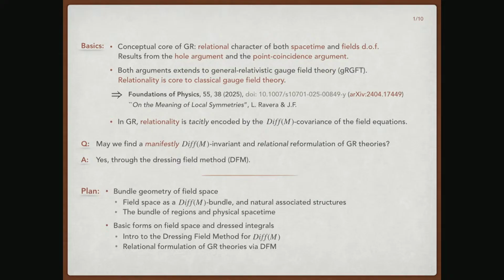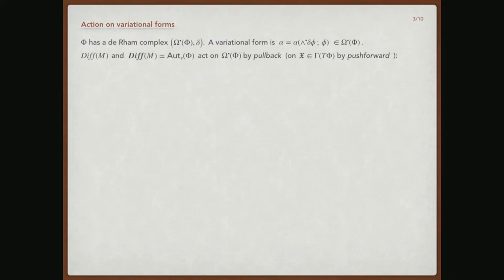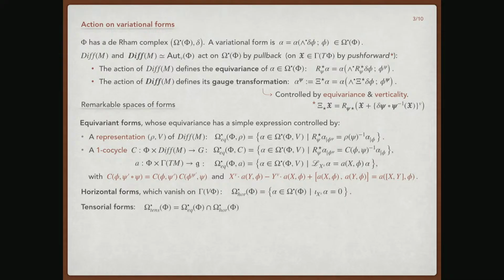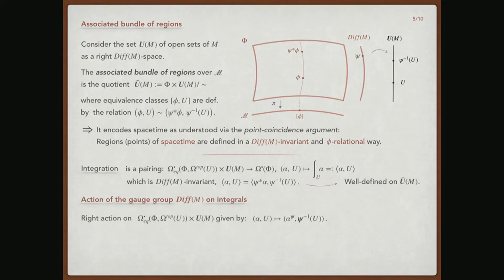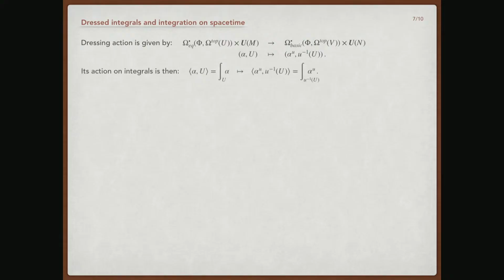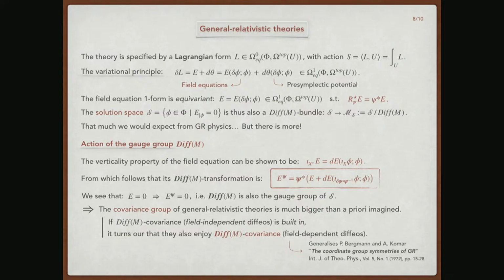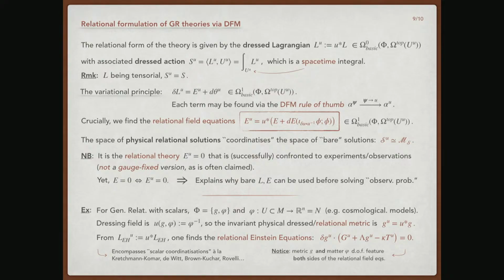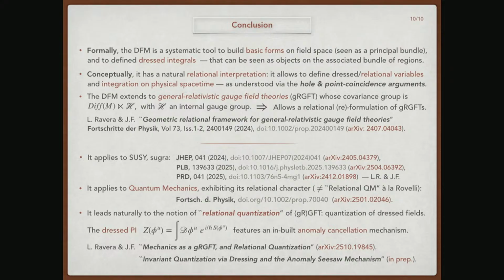JORDAN FRANCOIS: A Geometric Relational framework for General Relativistic theories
After reminding why relationality is the paradigmatic physical insight of General Relativistic theories, we discuss the bundle geometry of their field space. In that context we present a framework that allows to systematically produce a diffeomorphism-invariant and manifestly relational reformulation of a theory. This approach is shown to encompass various constructions found in the literature, old and new.
We finish by stressing how the framework extends naturally to general-relativistic gauge field theories, and how it leads naturally to what we call 'relational quantization'.